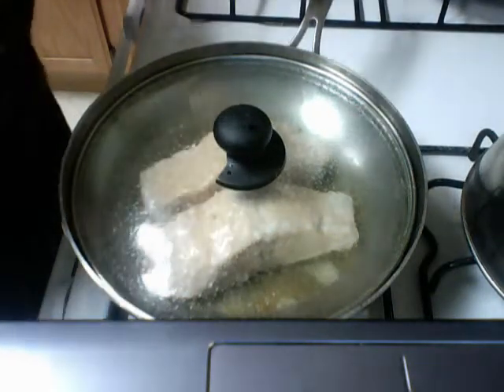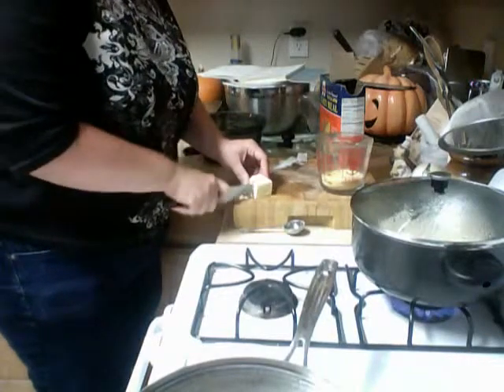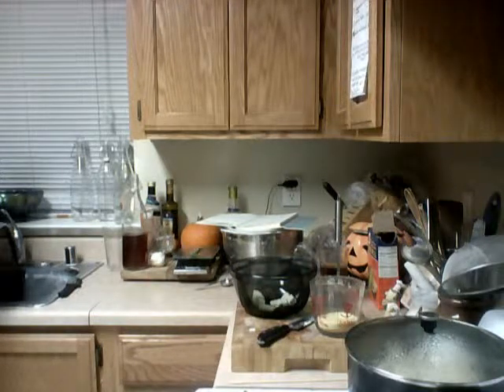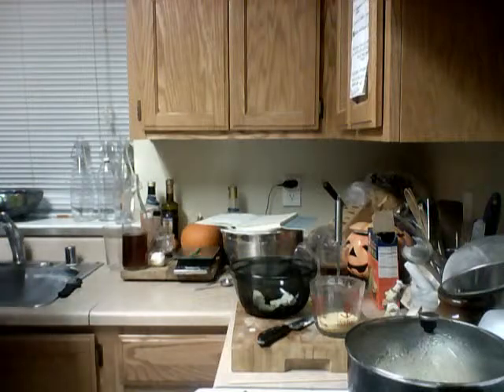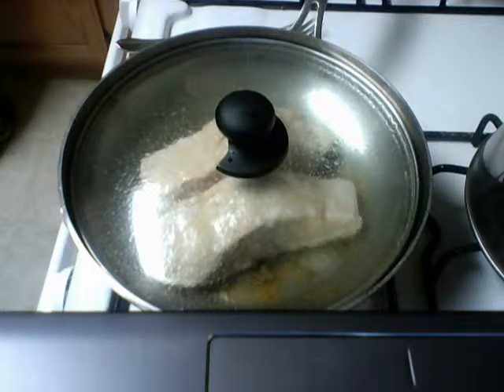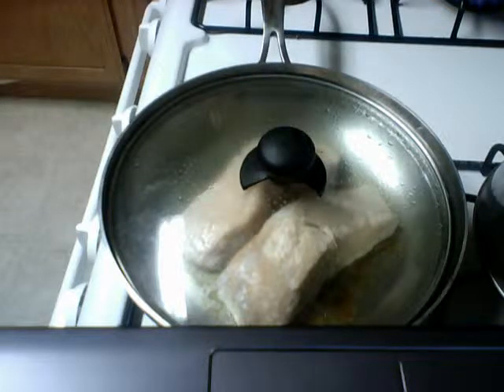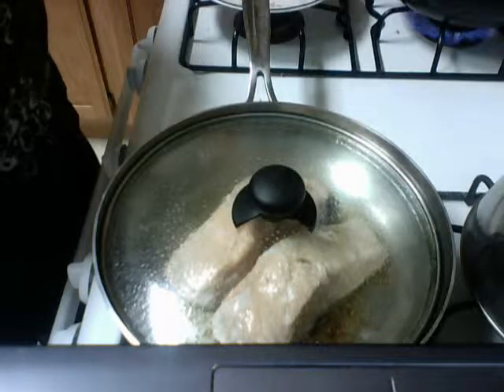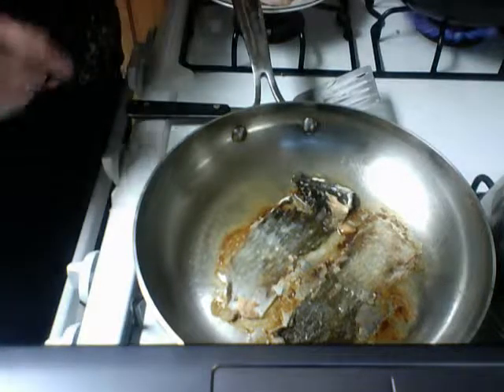Susen's Kitchen Corner HOW TO COOK SALMON IN A PAN + SALMON STUFFED TARRO 3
SALMON STUFFED TARO

This is one of my husbands and my favorite treats  and it make a good lite dinner with a nice salad.  And you can fill it with what ever you want.  Beef, chicken, pork, or any type of fish.   And their so perfect for freezing and reheating for later.

INGREDIENTS:
1 lb of Salmon or less.  You need just enough to fill the taro.
1 lb of Taro roots. This is equal to 5 of them.  Check them over to make sure their is no soft spots.  They should be very firm and the size of a small potato.
1/2 cup of Corn Meal.
3 to 5 Tablespoon of melted butter. Optional.

METHOD OF PREPARATION:

FIRST: COOKING THE SALMON
Put the Salmon filet skin down in the pan.  Turn the pan to low and cover with a lid that fits.  Keep your eye on the color of the salmon. At first it will be bright reddish pink, and as it cooks it will turn into a lighter pink.  Also watch for white drops of fat to appear on the out side of the salmon as it cooks.
Next: Now if your looking at your salmon that is cooking and it appears to be done on the out side, it may not be done on the inside. Turn off the burner and take off the lid. Take two forks and very carefully pull the salmon apart and look in.  Try to pull it apart by the grain.  If you see dark red inside, it still need to cook more. Put in back on the burner on low to finish cooking.
 If it is done, then when you take the forks and pull the salmon apart gently it will flake apart really easily, and it should all be the same even light pink, no dark pink.
When the salmon is all the way done take a metal spatula and scoop the whole salmon up off the skin that will be stuck to the pan.   Put the salmon on a plate and let cool a bit then remove all the bones and then flake apart.

NOTE: How to clean your pan as the bottom of this recipe.

SECOND:  PEELING & STEAMING TARO
You will need a steamer basket.
It is best to peel taro with a vegetable peeler.  Yes they're hairy, weird looking and very slippery, after you peel them.  After all your taro is peeled, wash them off under some cold water. Next very carefully cut them in half length wise.  Place them flat side down on the cutting board and cut in half, so you have four parts. Cut the rest the same way.  Don't worry about being exacting.

Next put the prepared taro in the steamer basket that has water in it, turn on high. When you can easily pierce the taro with a knife, let it cook about 2 to 3 minutes longer, then remove from steamer basket and put in a deep bowl.

THIRD:  MASHING & MIXING.
Use a potato masher to mash up the Taro really good. Then add the 1/2 cup of corn meal and mix in well and mix in the melted butter if you want.   The cornmeal taro dough should have a very soft consistency and be very pliable.

Note: You might what to let the mixture cool a bit, before handling it.

FOURTH:  HOW TO FORM AND STUFF THE TARO

Note: Have a prepped cookie tray that is coated with flour.   Sprinkle flour around on cookie tray and then take it to the sink and angle it into the sink and knock it a bit. This way excess flour will fall into the sink.
  You will need a glass of water to dip your fingers in, the flaked salmon close buy for filling.

1. First with out any dough in your hand cup it like your holding water in your hand. Then flatten it outward. This is that you will being doing when stuffing your taro pockets.  Your hand is the mold.

2. Dip your fingers in the water and wet the middle of your palm.  Take a good pinch of taro dough about the size of a walnut or a tad bigger and roll in a light ball and put it in the middle of your palm.     Dip you finger tips in water, shake off excess and in small circles move and push the dough outwards so it covers your whole palm.

3. With the dough covering your hand now cup your hand and place a small amount of salmon in the middle and push down gently.  Wet your fingers lightly again and now take the edges of the corn meal and fold them over the salmon, until all the salmons is concealed inside the cornmeal. If their are any holes pinch off some more corn meal and cover it and smooth it out. Gently press it flat then set it on the floured cookie pan, Repeat until all the dough is used up.  Let them rest for about 2 minutes, so some of the dampness evaporates.

FIFTH: FRYING THE TARO
Fill a frying pan with enough peanut oil to wet the tip of your finger when you dip it in. Turn to Medium and let the oil heat up. Toss in a tiny piece of dough into the oil, when it start to bubble it is ready.

Note: If you think things are getting out of hand, turn to a lower setting or start again. Remember you are in control.

Set about four of the taro parcels into the oil and let fry away.  Make sure you hand either tongs or a metal spatula handy to check it as it cooks.  Fry both sides until light golden brown like in the picture above.
This goes well with a nice spinach salad, as a side with soup or just as a snack